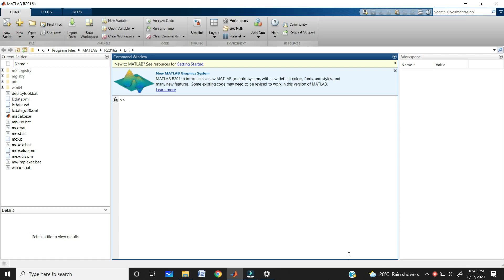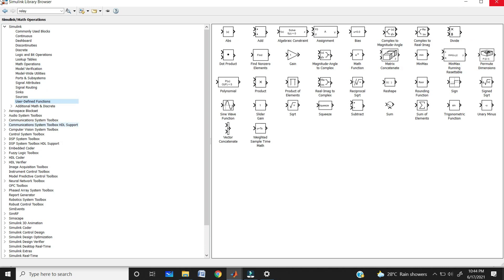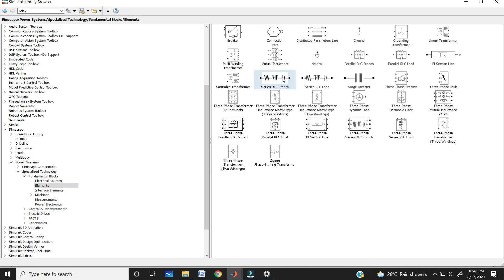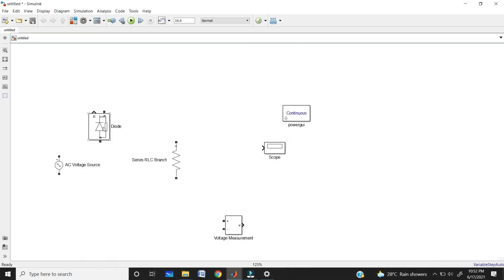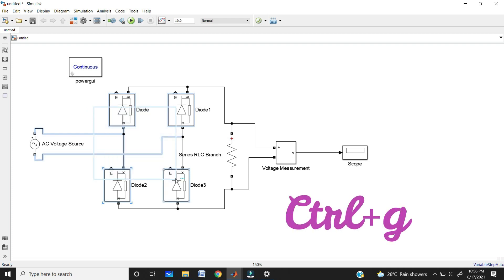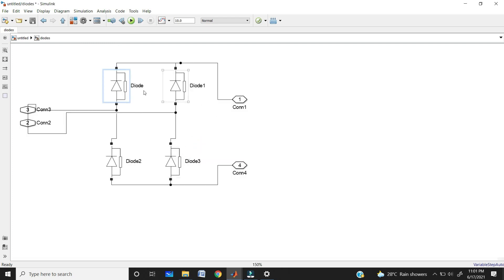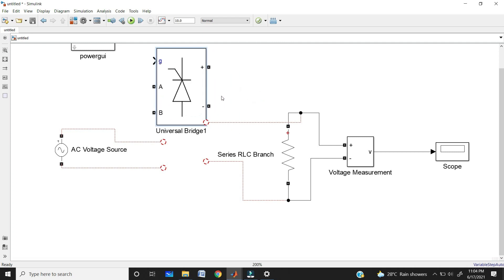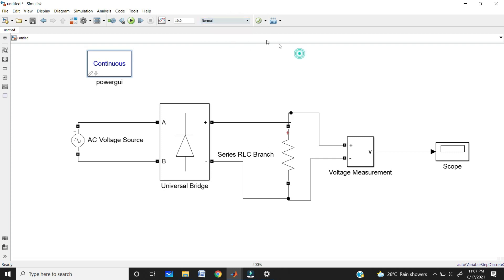MATLAB Simulink basics and Shortcuts | Designing Simulation Model in MATLAB | Getting into Simulink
By the end of Video you will get Clear and Complete Explanation about
* MATLAB Simulink basics and Shortcuts.
* Creating Simulation Model in MATLAB.
* Getting into MATLAB Simulink.
* MATLAB Simulink Shortcut keys.
* How to design MATLAB Simulink models faster.